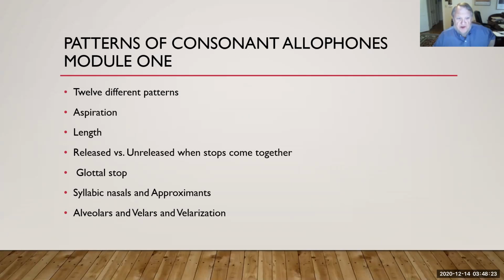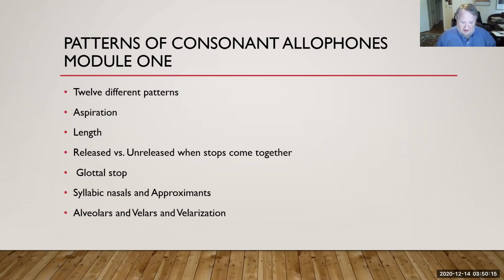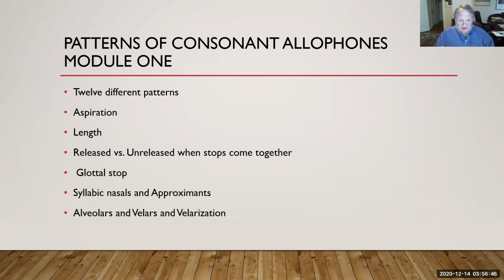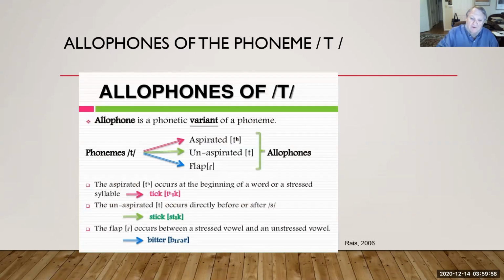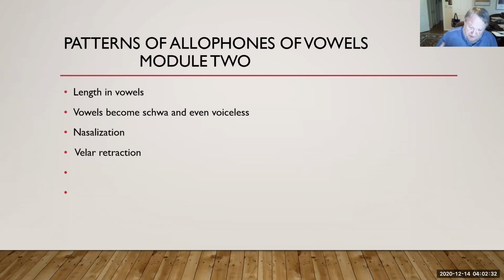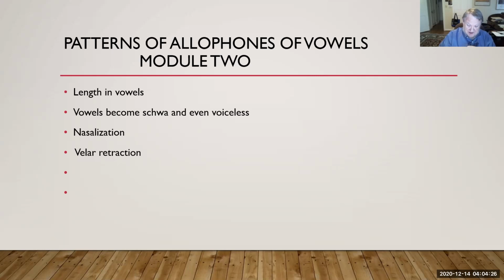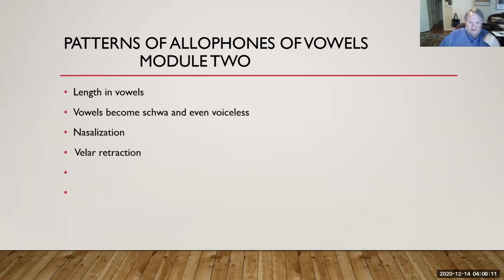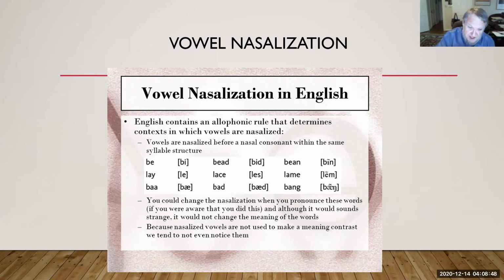Unit 8 Allophone Patterns Of the Phonemes of English